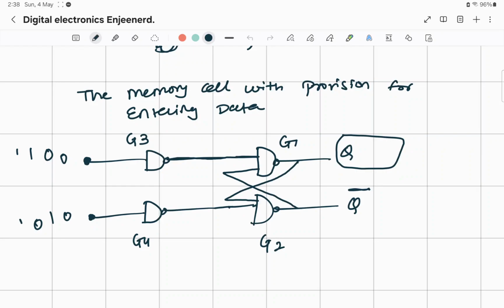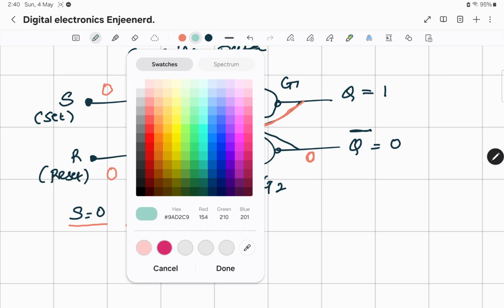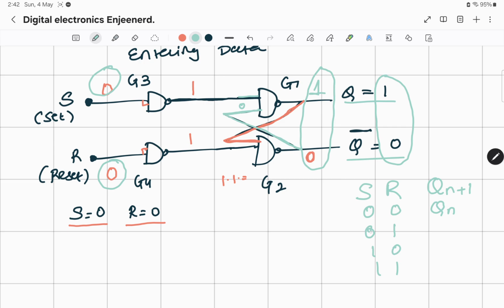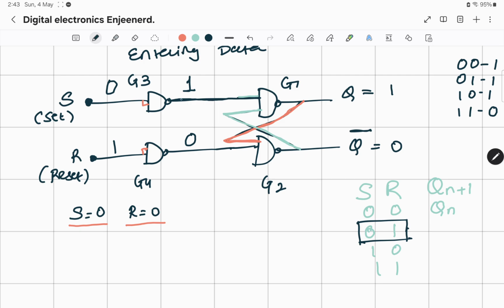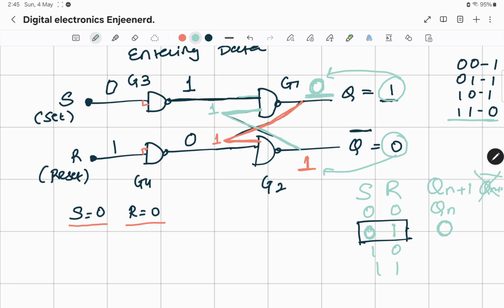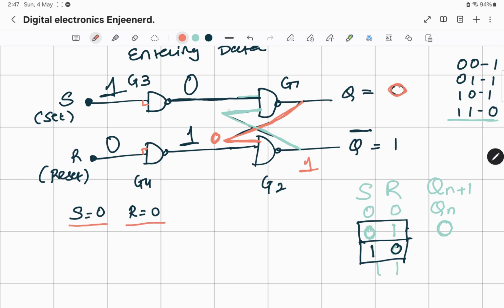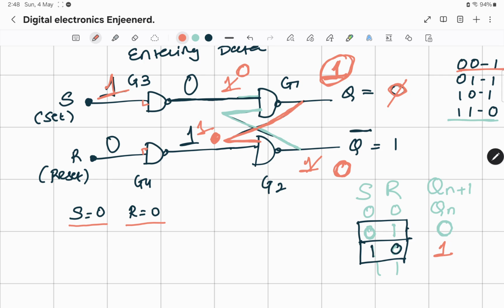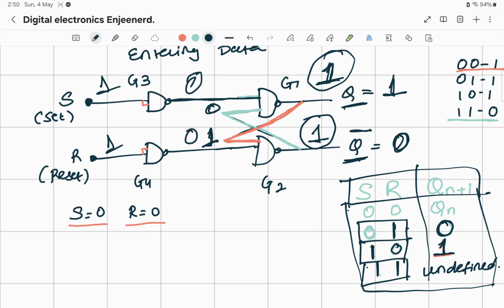Module 4 SR flip flop